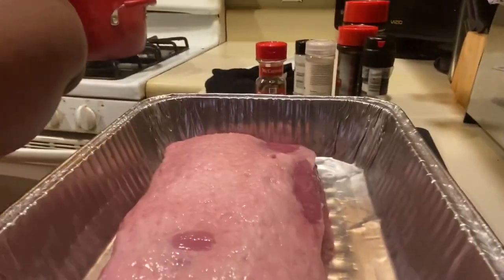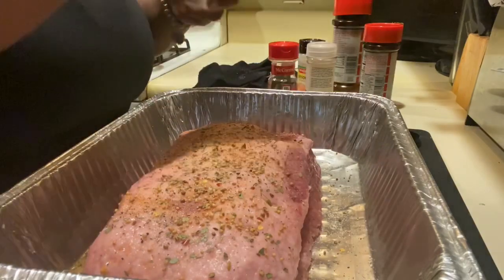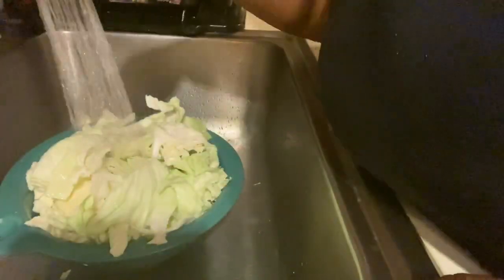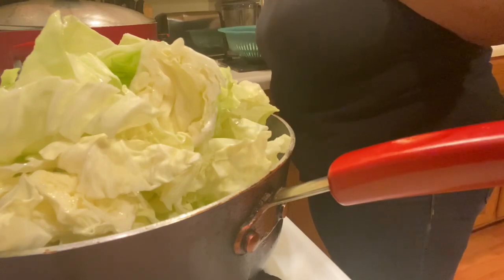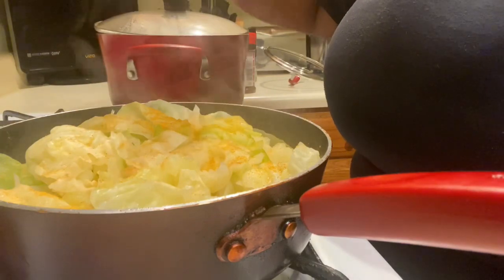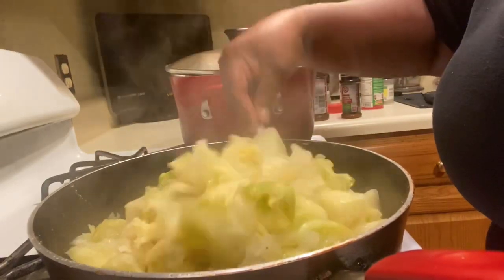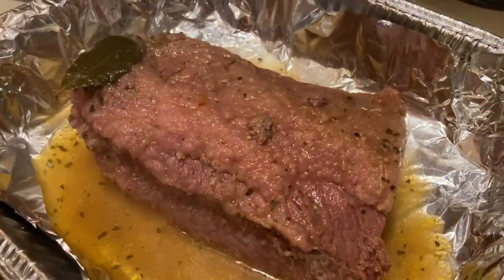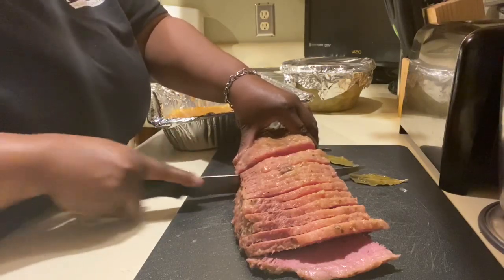HOW TO MAKE THE BEST CORN BEEF BRISKET AND CABBAGE RECIPE | MUST WATCH UNTIL THE END!!!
Honeyfaces, today we have a recipe that will blow your mind. Who doesn’t love CornBeef Brisket and Cabbage with potatoes Recipe. It’s easy to make, very delish.